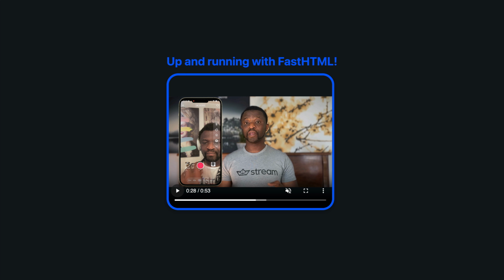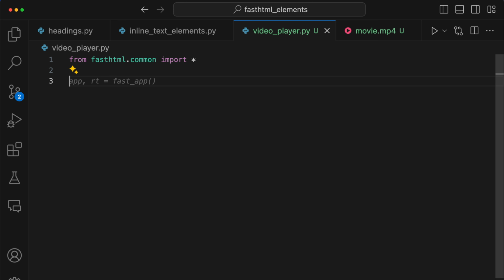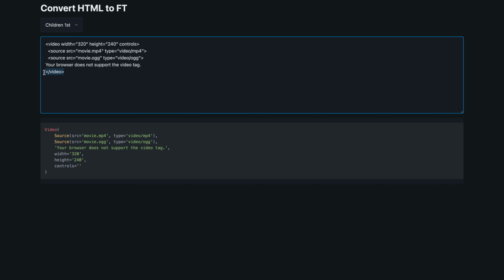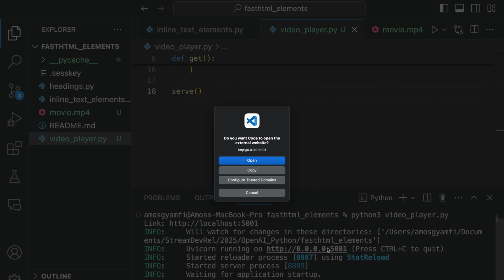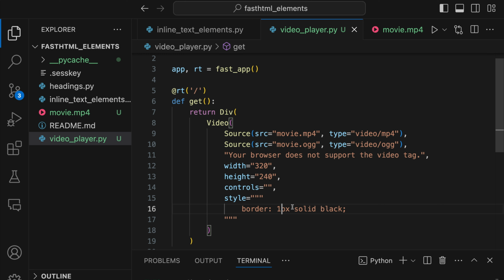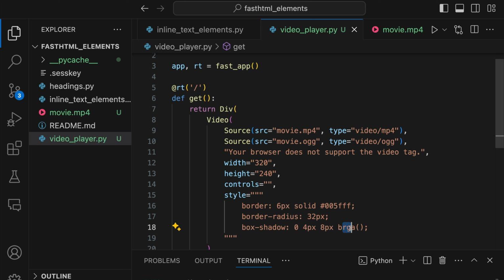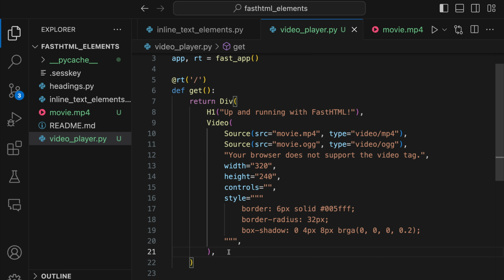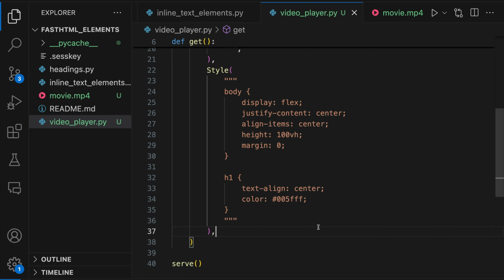Using FastHTML: How To Style With CSS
This video will show you how to add a video player in your FastHTML app and apply some CSS Styles. Enjoy.